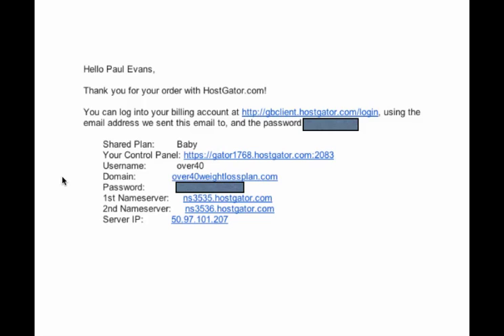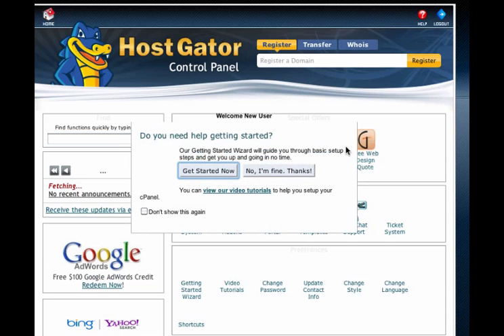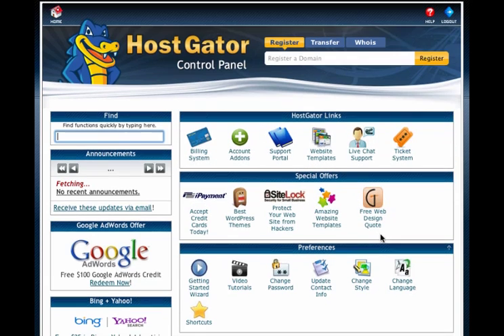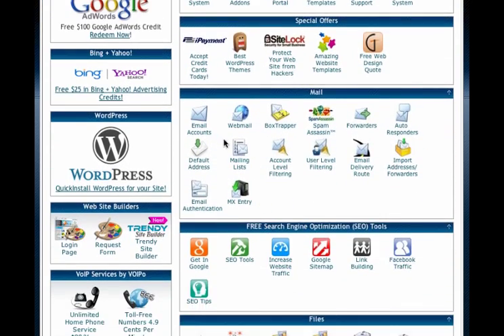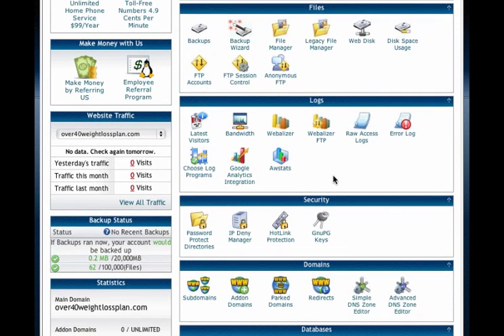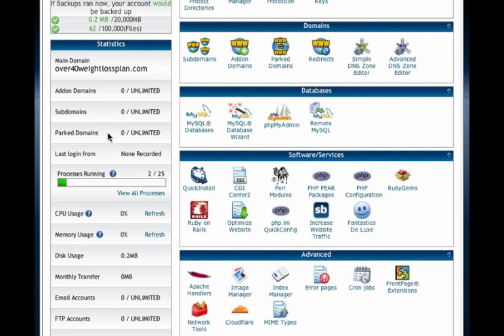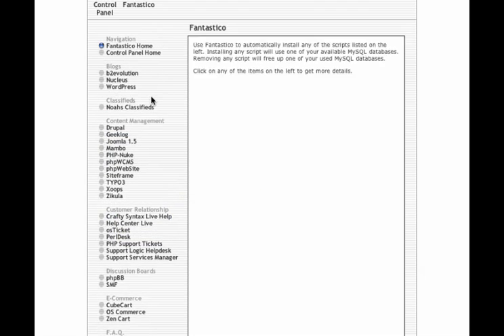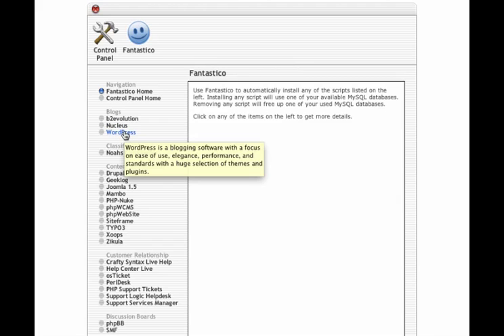Make Money Online Cpanel 05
Cpanel tour for your make money online site. Free how to make money online tutorials from Naked Online Income.